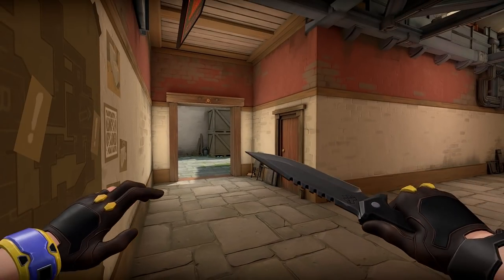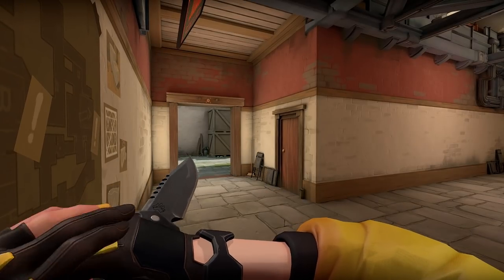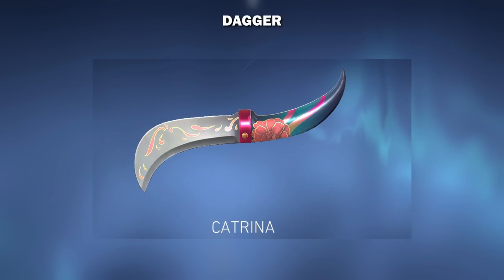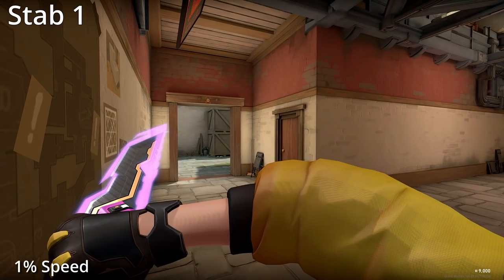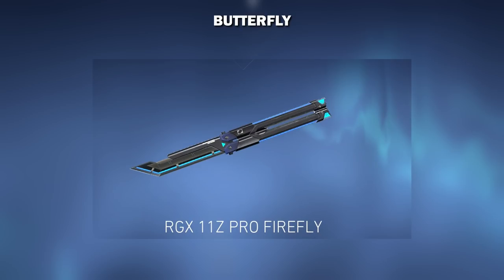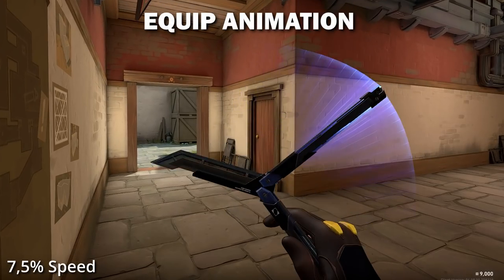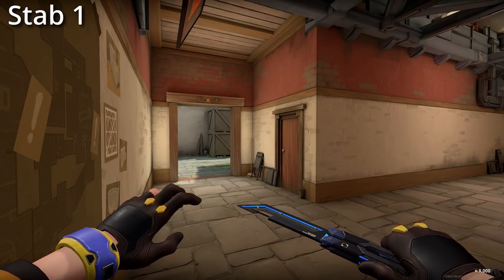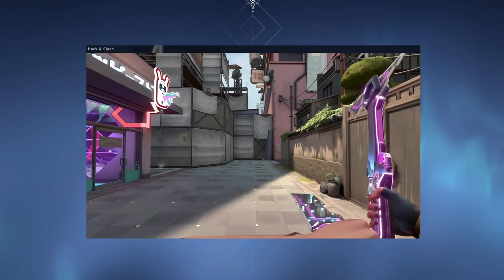How Good Are Valorants Animations Really?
The new RGX knife is nice and all, but how well is it animated? Only one way to find out... let's slow it down!

I hope you enjoyed my Valorant video, there is more to come :)

Music is Neon by Chris Doerksen